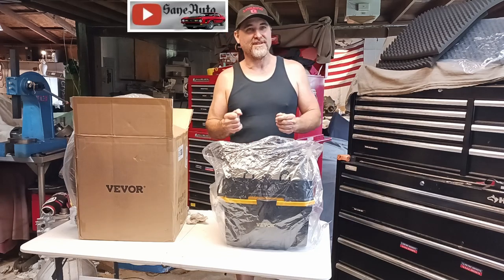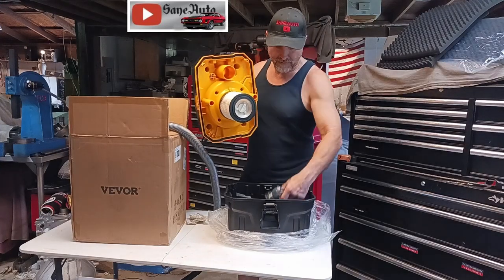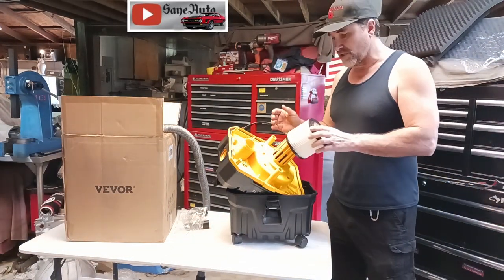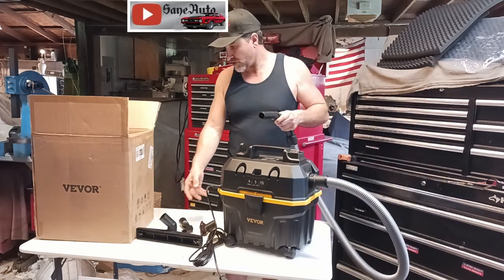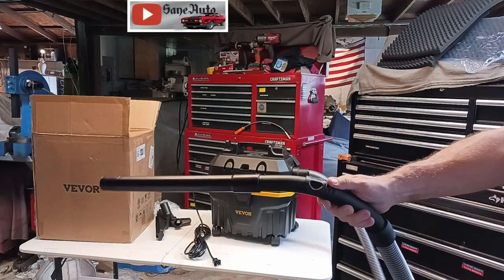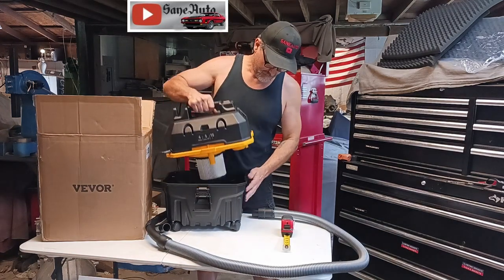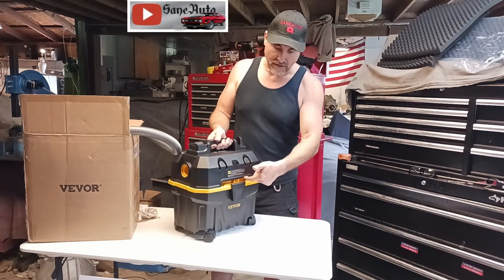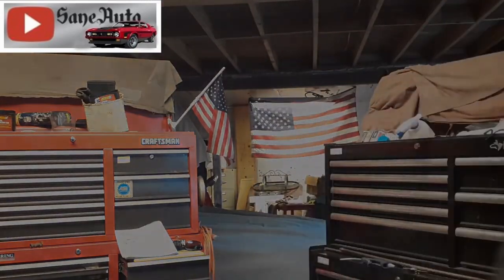Vevor Wet dry Vacuum 5HP 4G shop vac tool review unboxing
VEVOR Wet Dry Vac 4 Gallon 5 HP, Shop Vacuum

Favorite Tools:
1) Milwaukee Fuel Impact wrench
2) Milwaukee 3/8 Ratchet 55 Ft-Lbs
3) Ryobi cordless ratchet P344
4) Ryobi 3/8 cordless impact wrench
5) Great starter socket set
6) Victor Allen Coffee
7) Black and Decker cordless
8) Easy entry-level code scanner
9) Blutooth Scanner OBD2 code reader $20
10) NOCO Boost HD GB70 Lithium Jump Start Battery Booster

Supplies:
1) Dielectric Grease
2) Antisieze
3) Thread-locker Loctite
4) Transmission assembly lube
5) Rislone Zinc oil additive

1) My favorite tool for channel growth is Tube Buddy.
3) Nikon D3400 DSLR Camera
4) GPS Promark Shadow drone
5) 3 Axis stabilizer